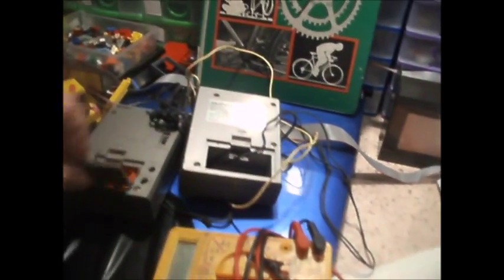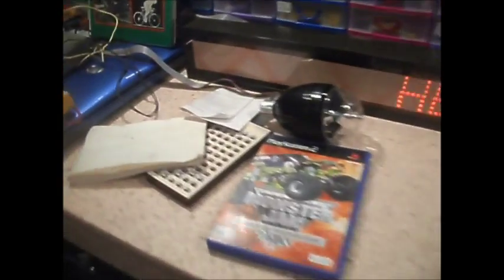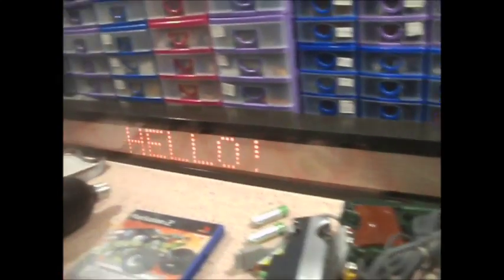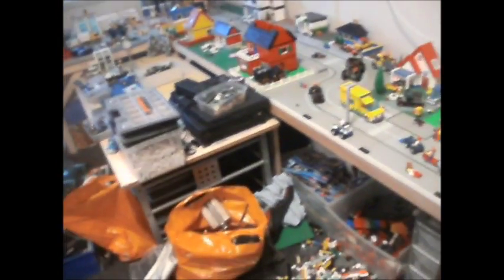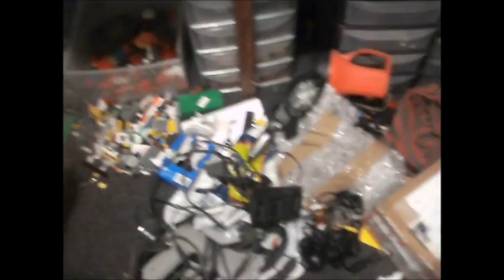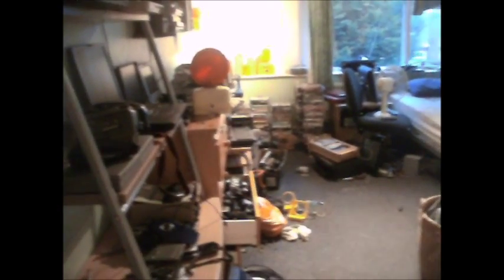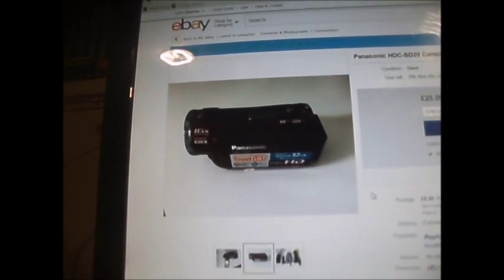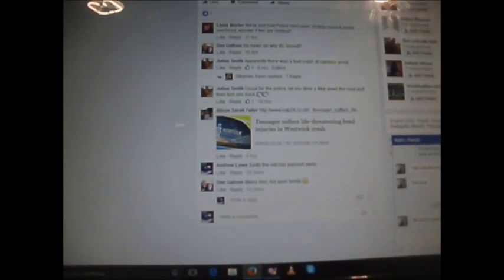I love yard/garage sales.